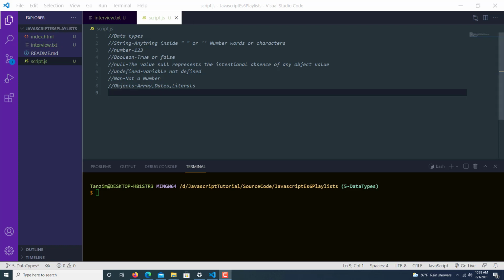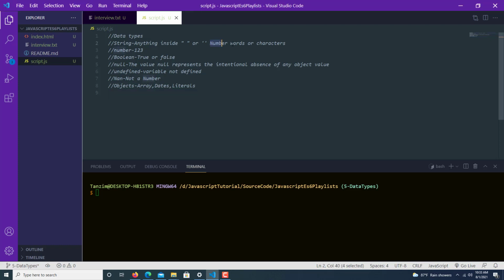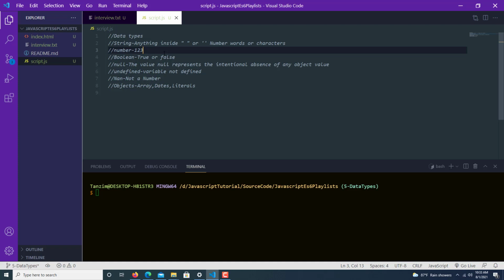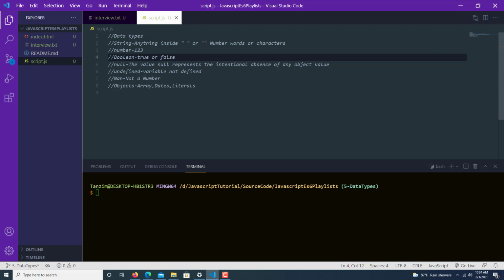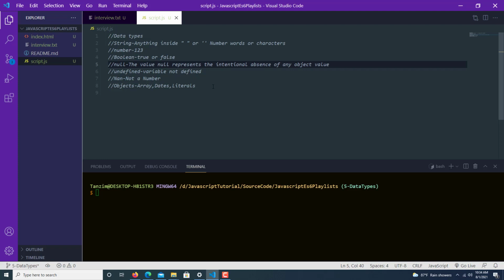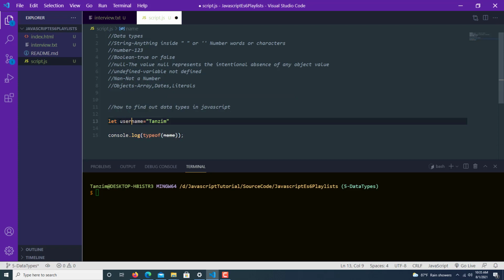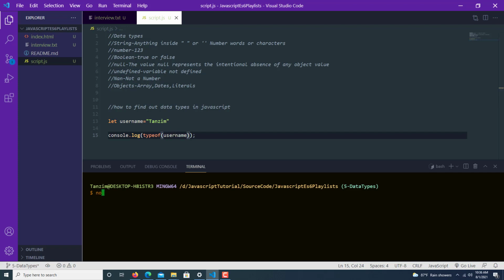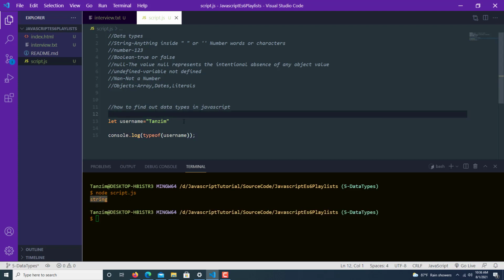07-Data types in Javascript